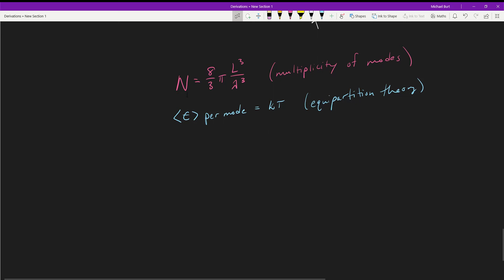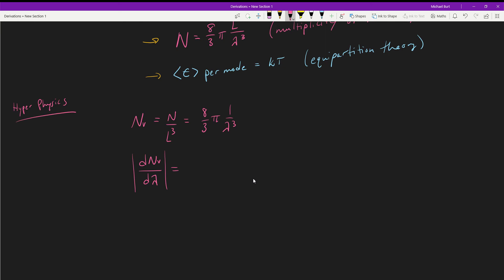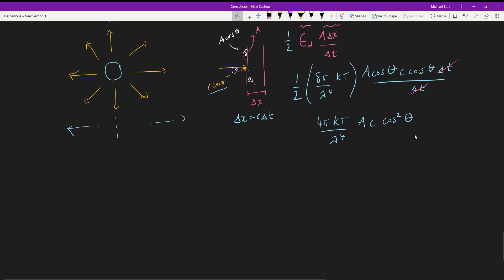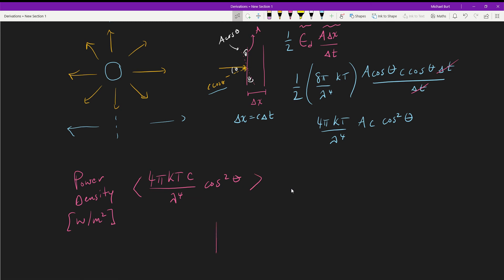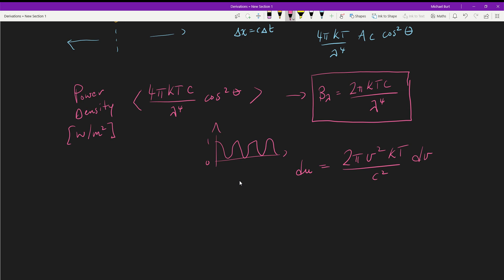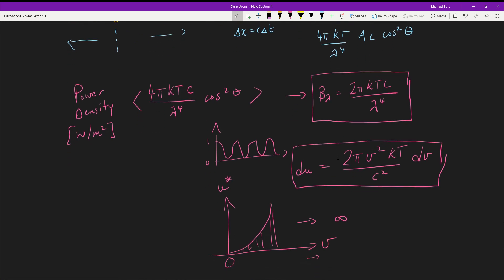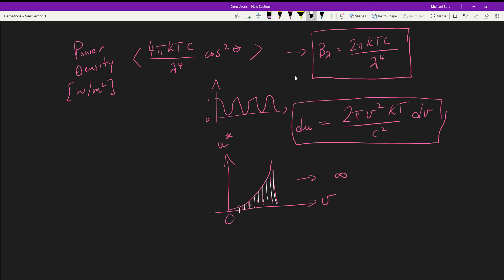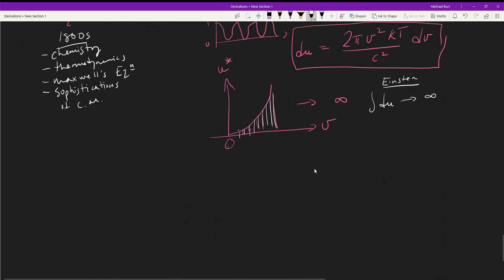Ultraviolet Catastrophe - Rayleigh-Jeans Law Derivation (Part 4)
In this video I complete the derivation of the Raleigh-Jeans law. We are able to see why this result is so incorrect and deemed the "ultraviolet catastrophe".

Footnote: I didn't talk about why it's actually called the ultraviolet catastrophe. For a detailed explanation of the history, and the experimental treatment of the problem, please see the following video from Physics Explained: